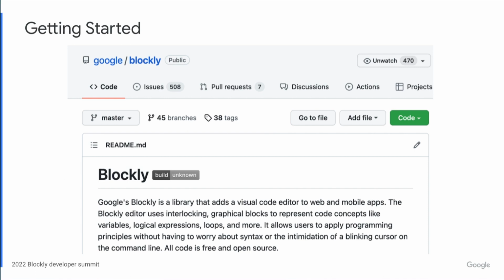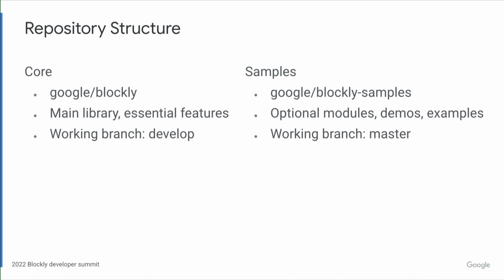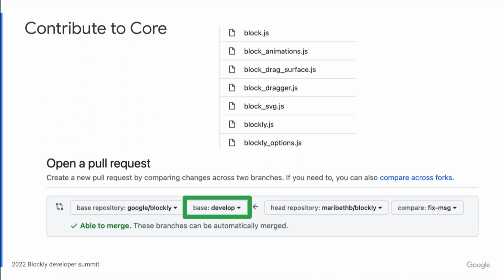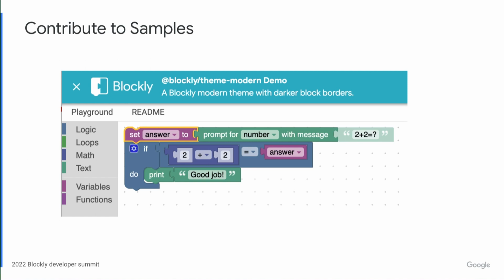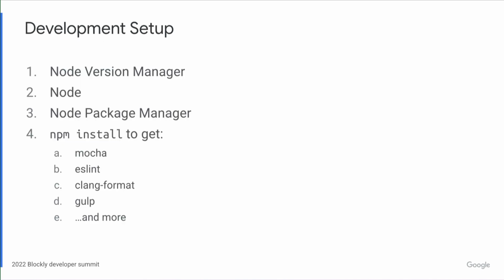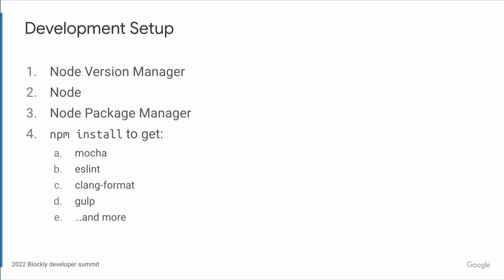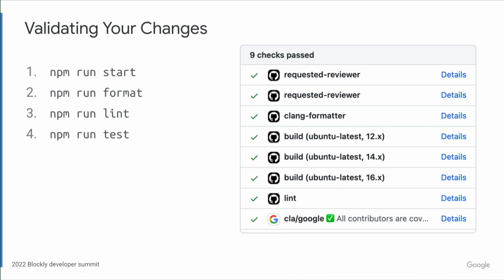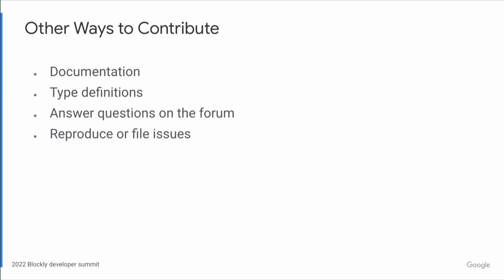2022 Blockly Developers Summit: Contributing to Blockly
A Google TechTalk, presented by Maribeth Bottorff, 2022/05/03.
ABSTRACT: Have you ever considered contributing to Blockly? There are many ways to contribute, from fixing bugs to answering questions in the forum. In this talk, Maribeth discusses why you should consider contributing, what you need to know, and how to get started.

About the speaker: Maribeth is a software engineer on the Blockly team. She works on the tooling for blockly-samples, documentation, and various Blockly features such as tooltips and toolboxes.

Maribeth spends her free time crocheting and playing board games (current favorite: Terraforming Mars).